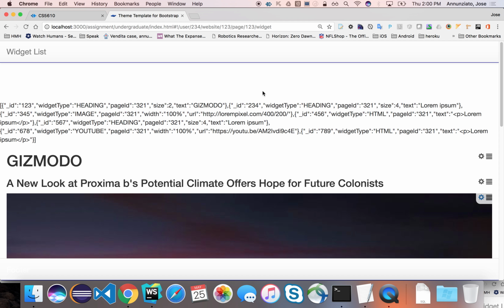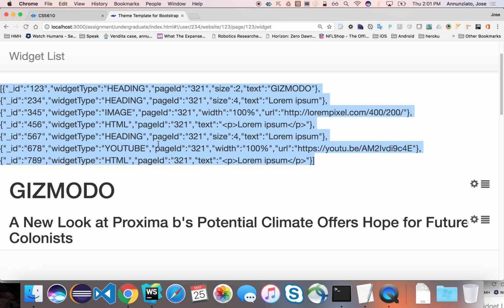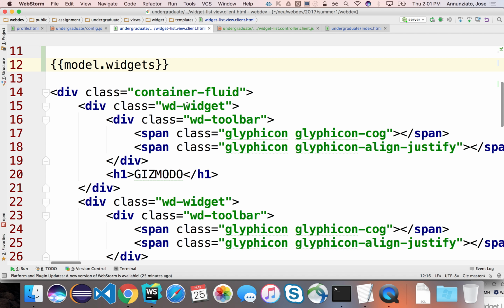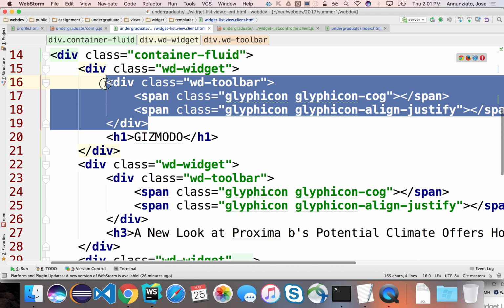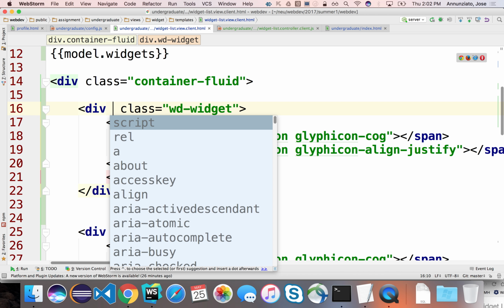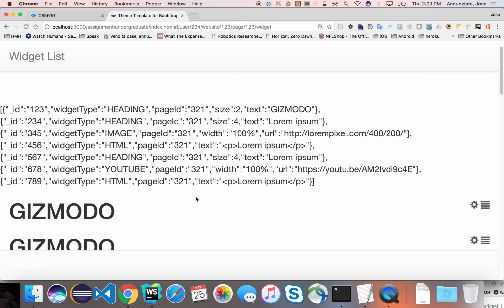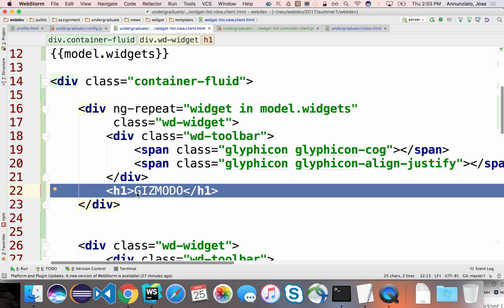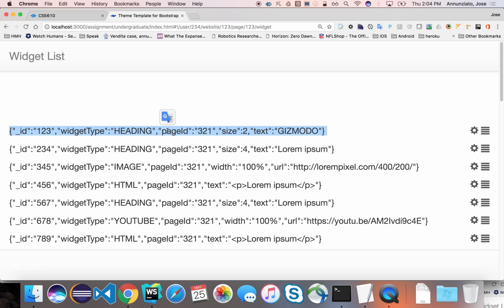3.17 Rendering an Array of Objects with AngularJS - undergrad webdev summer 1 2017